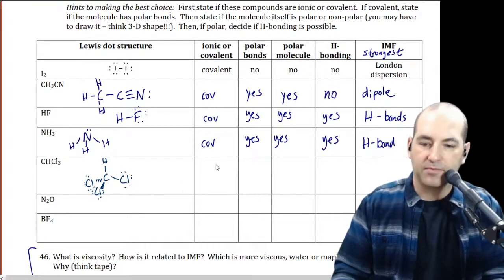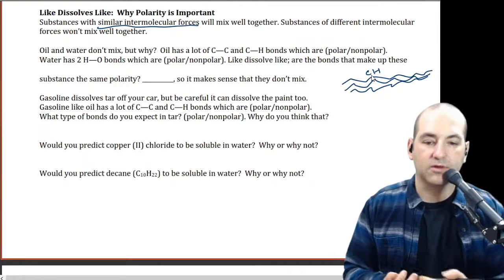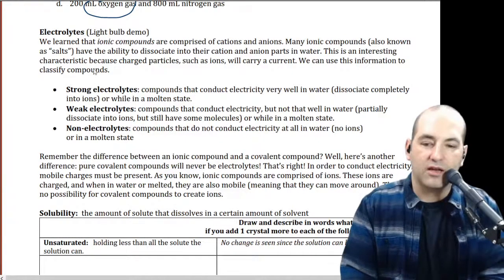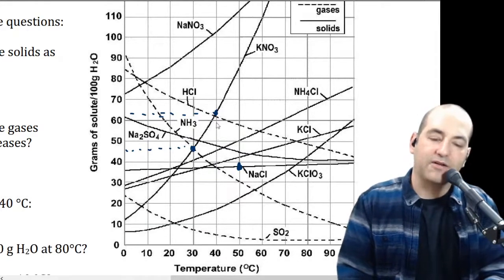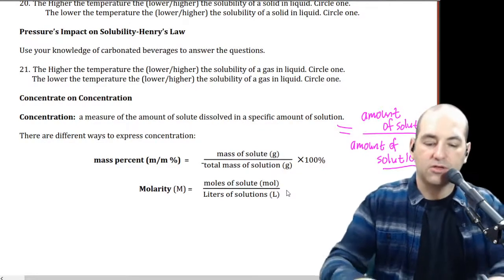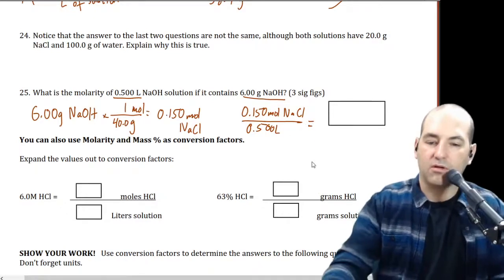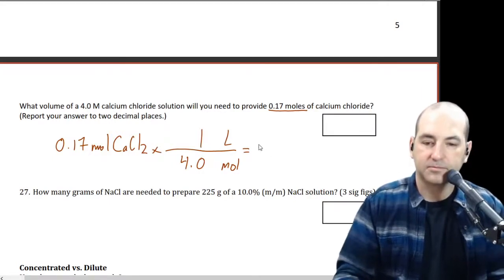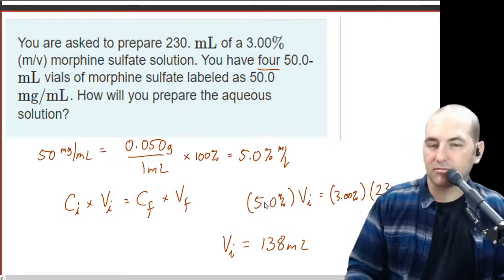CHM 100 - Solutions